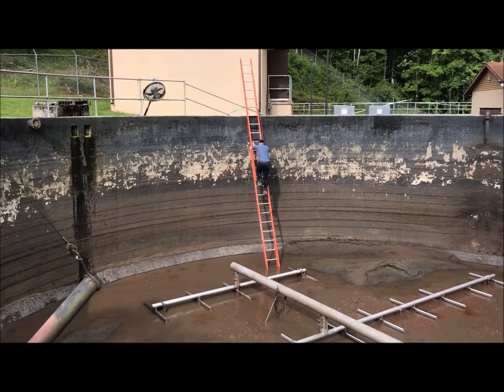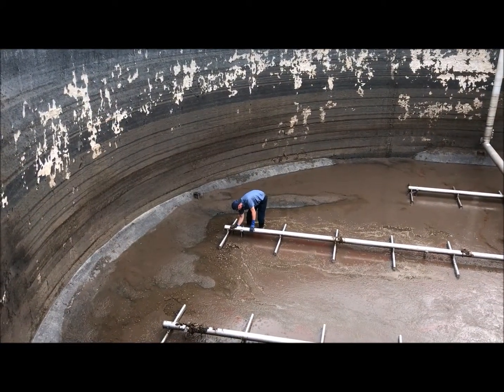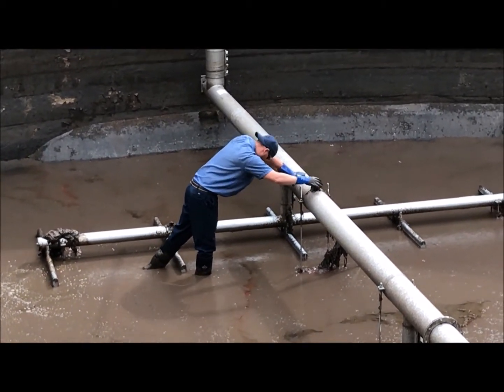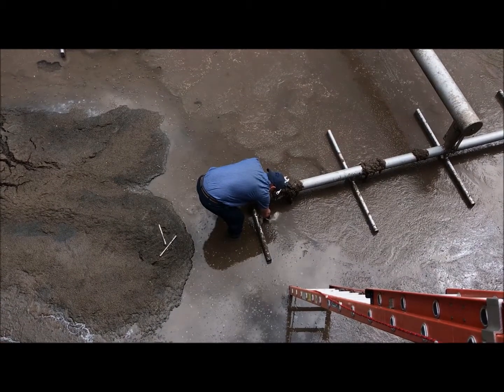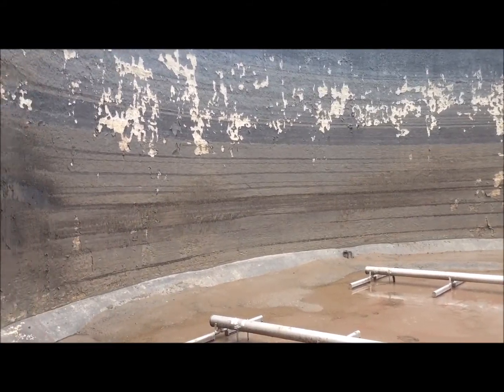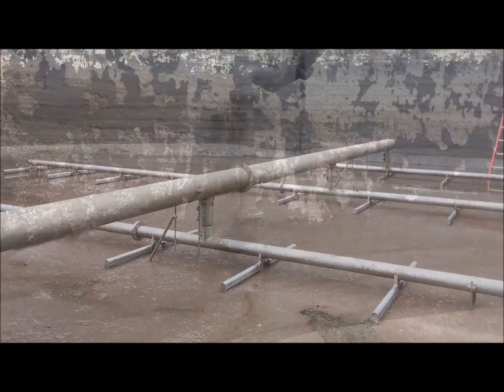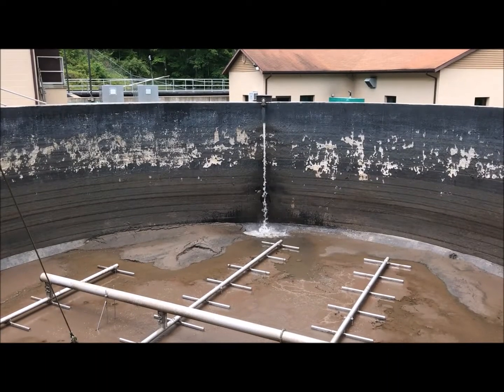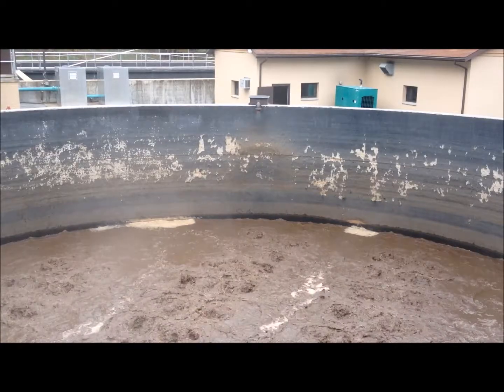Wastewater Sludge Tank Cleaning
Today we show you some cleaning and maintenance of our 300,000 gal. Aerobic sludge tank.